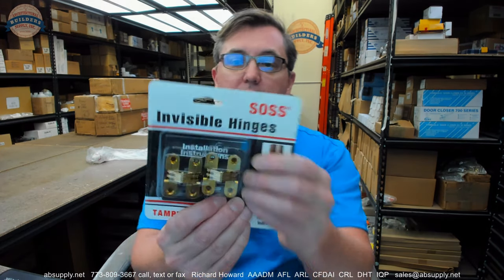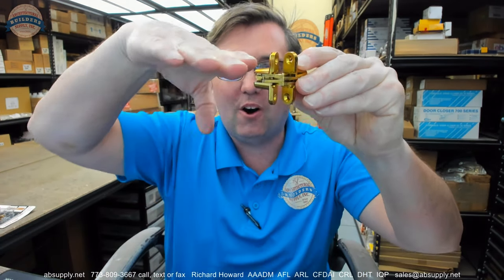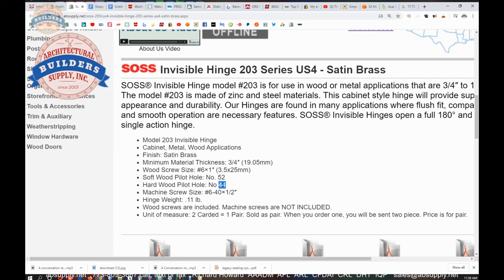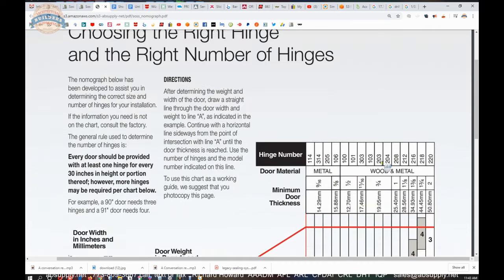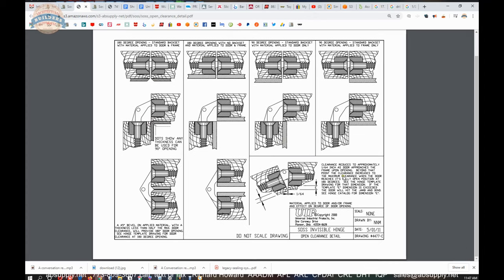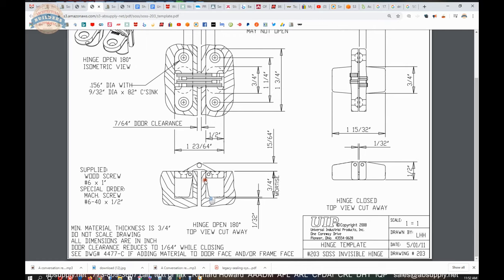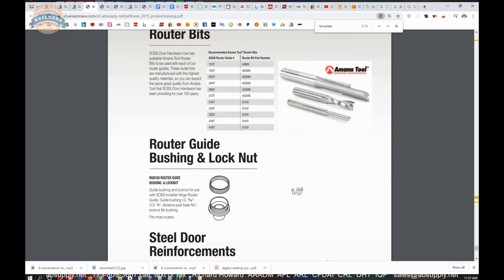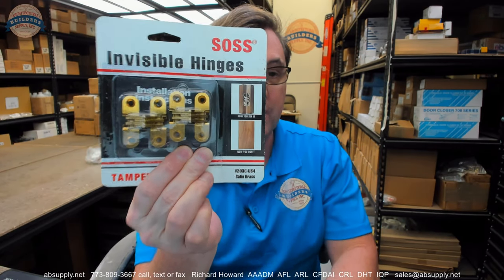Soss 203CUS4 Invisible Hinge 203 Series US4 Satin Brass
This video from absupply.net is to bring you a closer look at the Soss 203CUS4 Invisible Hinge 203 Series US4   Satin Brass where we will visually review the item along with its dimensional properties and its intended uses.